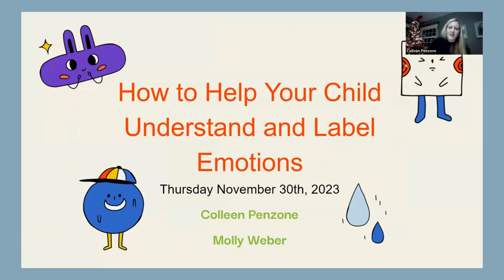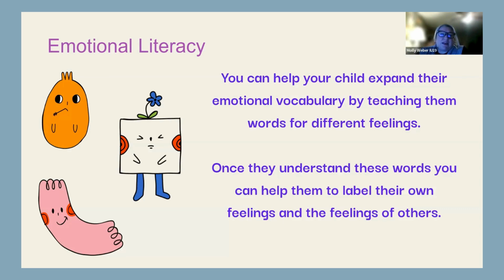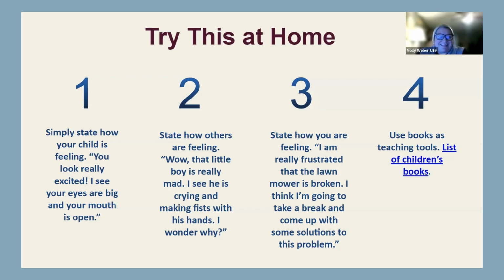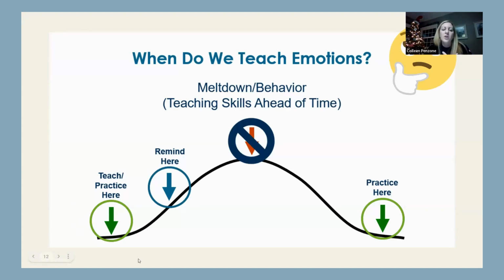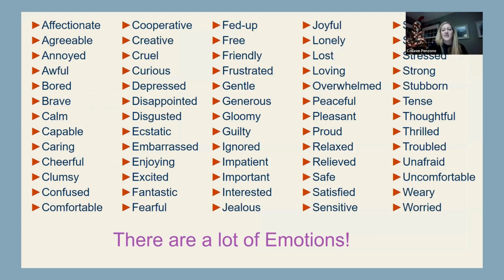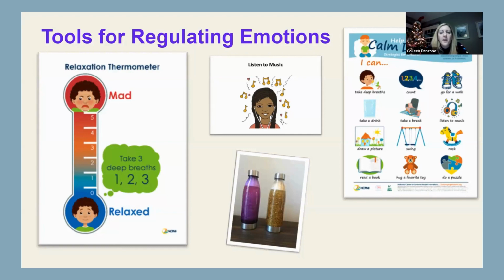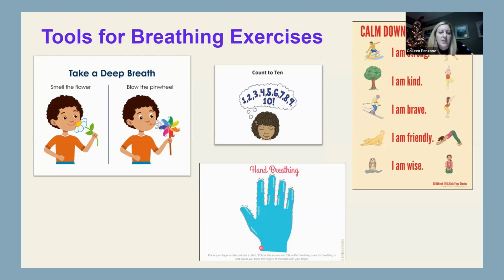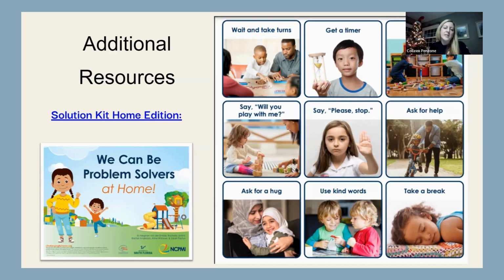Parent Workshop “How to help your child understand and label emotions”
How to Help Your Child Understand and Label Emotions
This training will give strategies and information on helping your child understand their own emotions. We will review techniques for dealing with those “Big Emotions”.